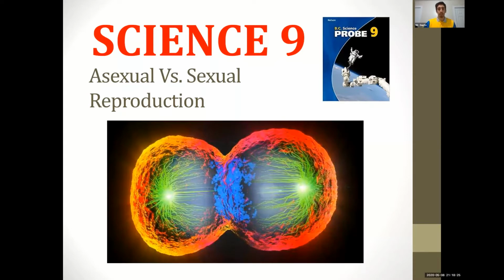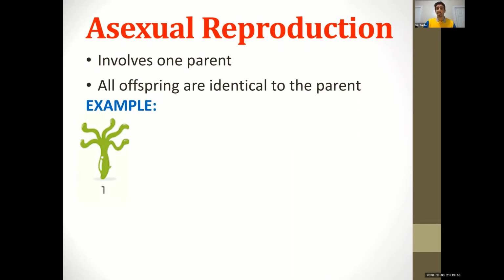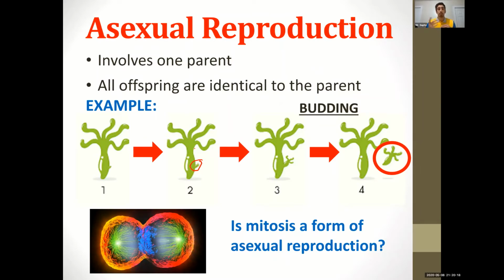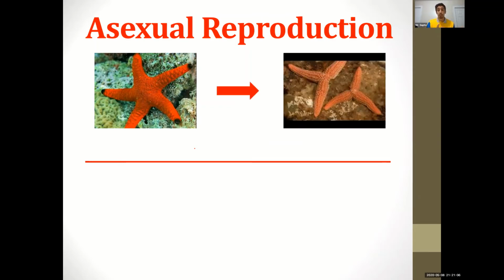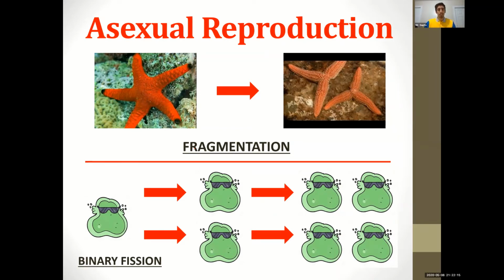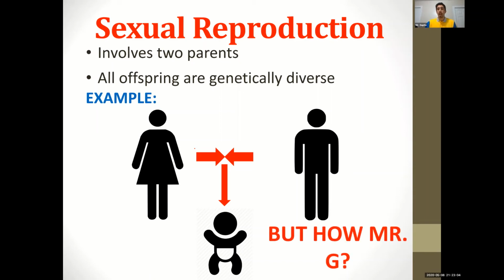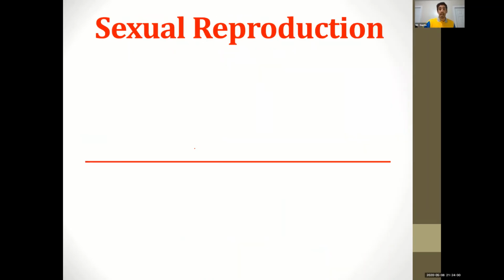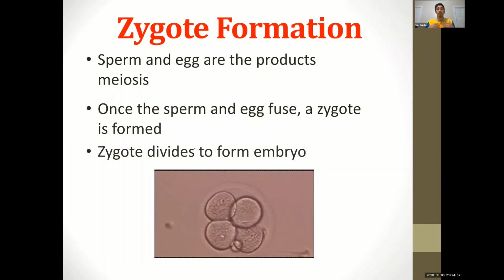Reproduction w/ Mr. G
Learn the basics of asexual and sexual reproduction in a fun and engaging manner!